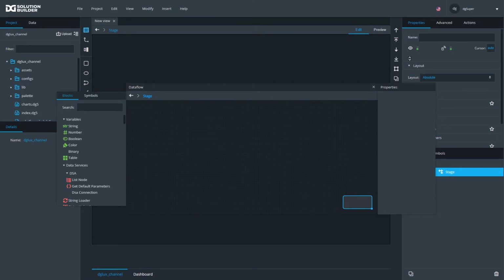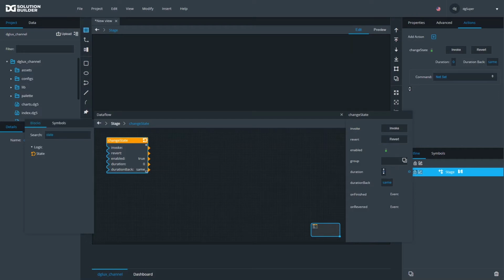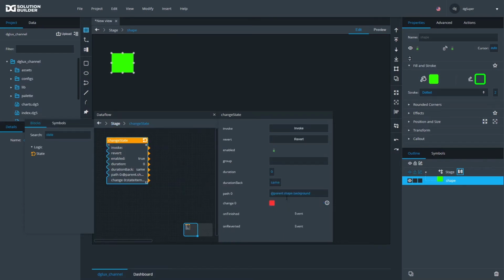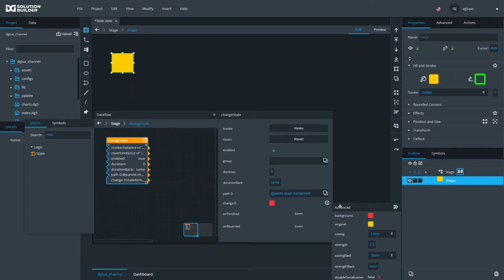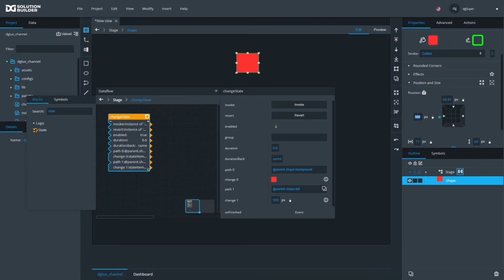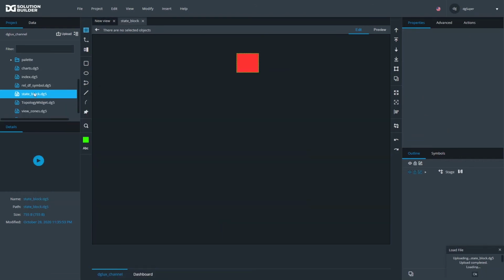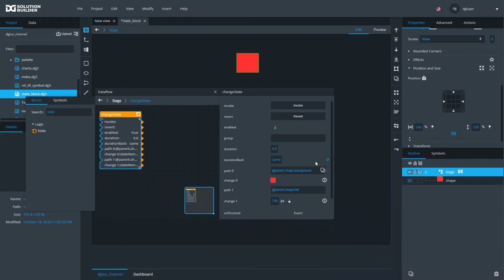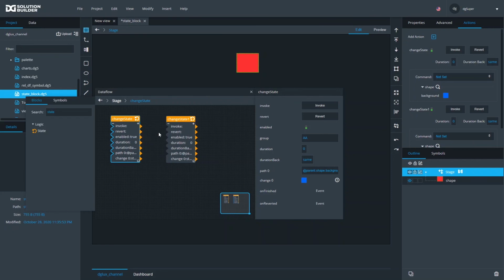What the Block ?!: [ stateBlock ]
This episode is a bit longer than usual form this series because State block is a very important cornerstone of all interactivity in DGLux5. Enjoy!

Supplemental note: Disabling serialization does not work on tables. If you use stateBlock to set a table-type value and want to keep that table writable, disableSerialization property has to be false.